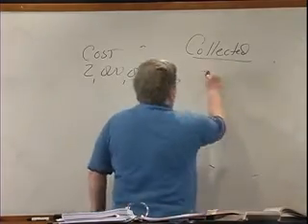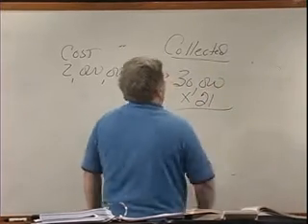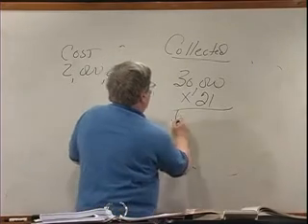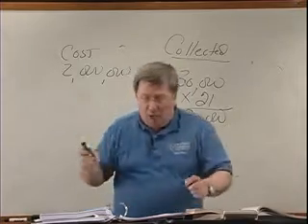Financial Accounting and Reporting M07a Basic Concepts 3 2